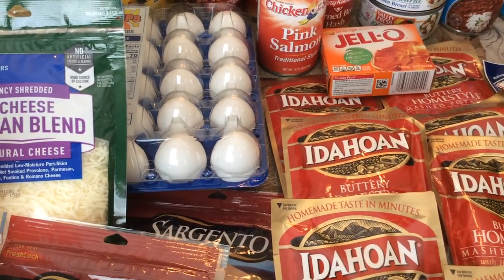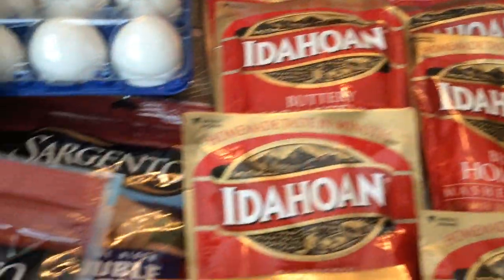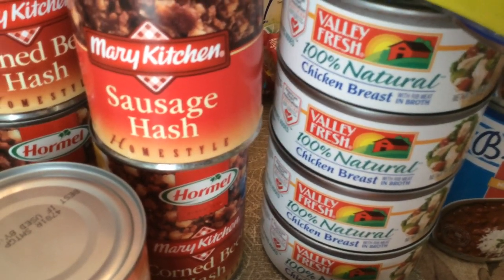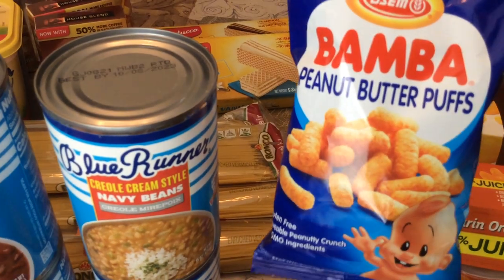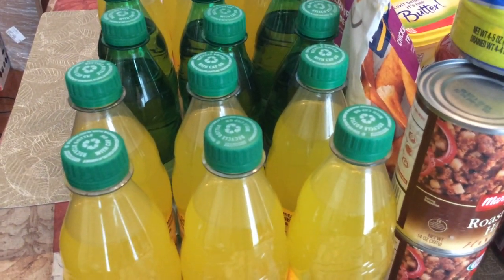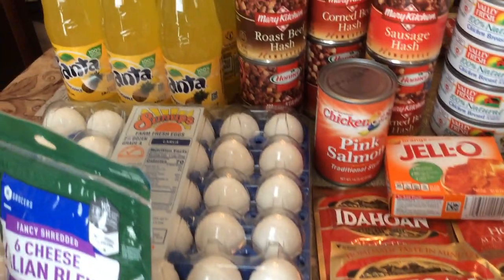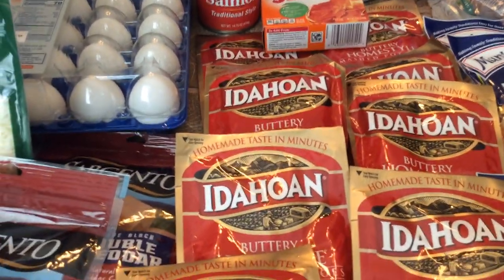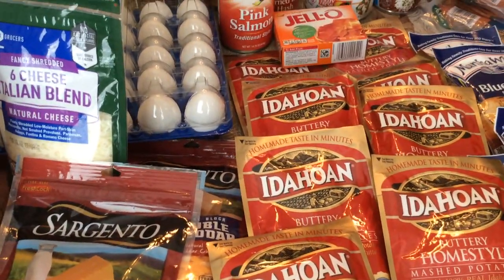Pantry Prepping ~ Hauling ~ Winn Dixie ~ Walgreen’s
Pantry Prepping ~ Hauling ~ Winn Dixie ~ Walgreen’s ~ Stack It To The Rafters ~ 4/2/2022

Winn Dixie - $163.18
Reward Savings - $31.80

Walgreen’s - $6.60